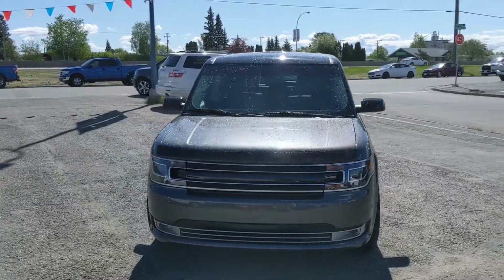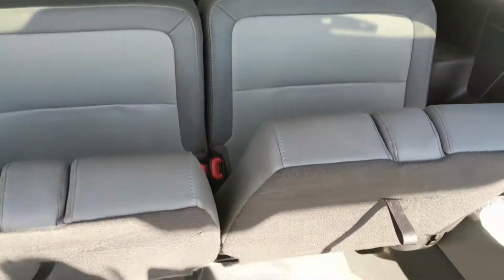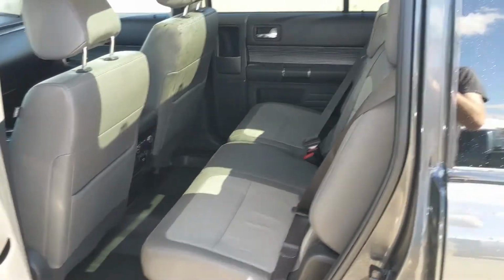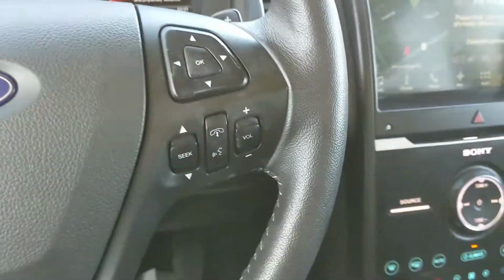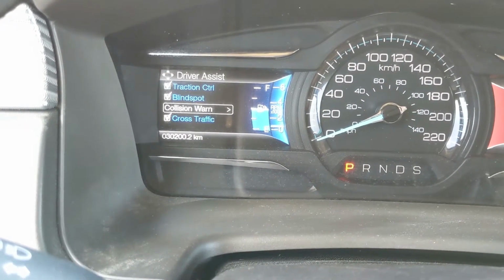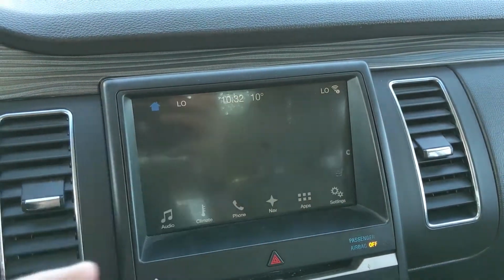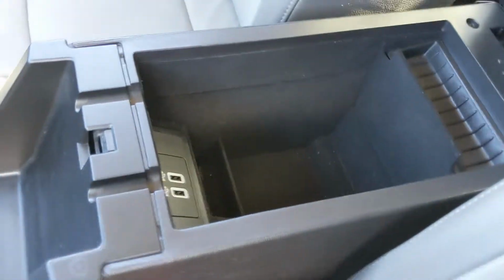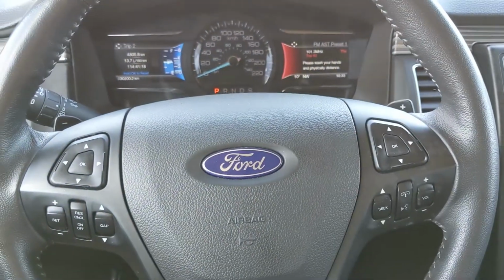2018 Ford Flex Limited Walk-Around | Stock# B6462 | Prince George Ford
2018 Ford Flex Limited Walk-Around | Stock# B6462 | Prince George Ford

10-Way Power Heated/Cooled Front Seats, Remote Start, 1st & 2nd Row All-Weather Floor Mats, 1-Touch PowerFold & Tumble 3rd Row Fold Flat Bench, 4-Pin/7-Pin Wiring, Active Park Assist, Adaptive Cruise Control & Collision Warning, Class III Trailer Hitch Receiver, Class III Trailer Tow Package, Engine Block Heater, Equipment Group 303A, Exterior Parking Camera Rear, Heated Steering Wheel, Memory seat, Multi-Panel Vista Roof, Power Liftgate, Power Tilt/Telescoping Steering Column, Radio: AM/FM Stereo/Single-CD/MP3-Capable, Rear Parking Sensors, SYNC Communications & Entertainment System Gen 3, Trailer Sway Control, Voice Activated Navigation.
Coming in Magnetic with Black/Grey Perforated Leather interior.

4D Sport Utility EcoBoost 3.5L V6 GTDi DOHC 24V Twin Turbocharged 6-Speed Automatic AWD

Reviews:
  * Flex owners tend to rave about the unique looks, flexible interior, and a "do anything, anytime" demeanour. From family hauler to mobile office, numerous owners have found appeal in the Flex for a wide range of reasons. Power output from the EcoBoost V6 is highly rated, as is Flex's all-weather confidence on models with AWD. Feature favourites include the powerful heated seats and so-called "limousine-like rear legroom" enabled in part by Flex's long wheelbase. On most aspects of comfort, versatility and looks, this machine seems to have hit the mark. Highway cruising comfort and cargo space are also commonly praised. Source: autoTRADER.ca

1331 Central Street West
Prince George, BC
V2M 3E2